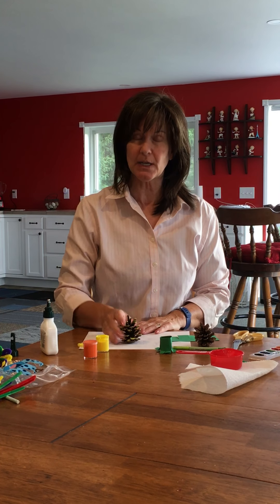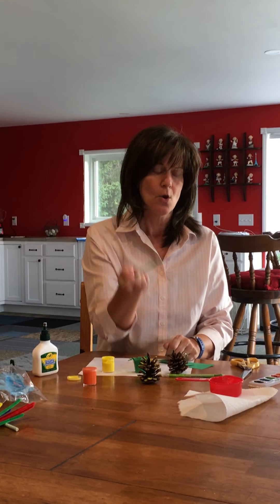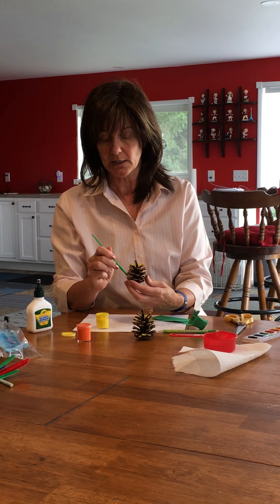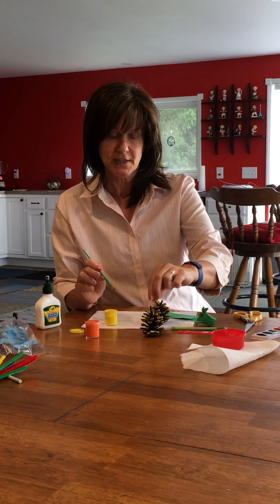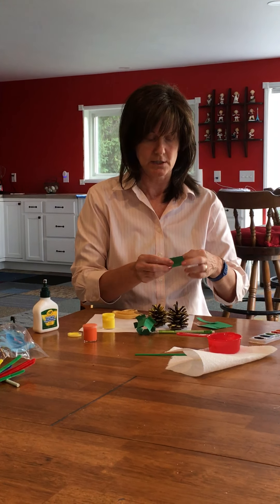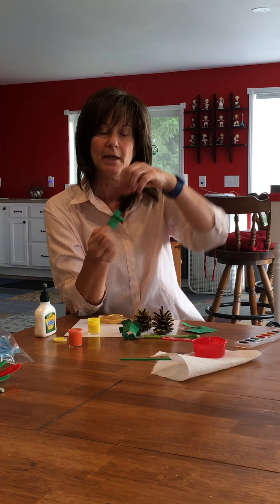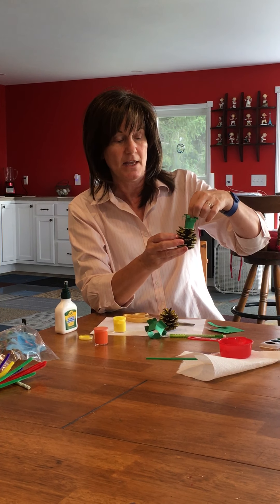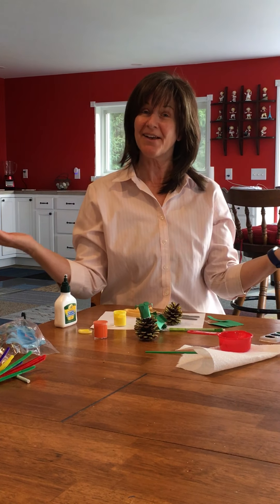July-pinecone pineapple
Paint a pineapple pinecone